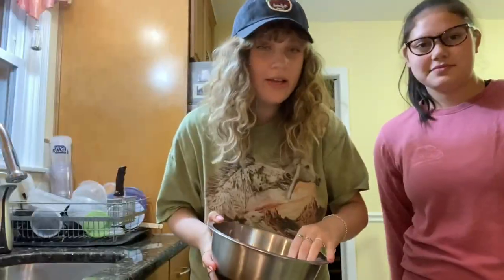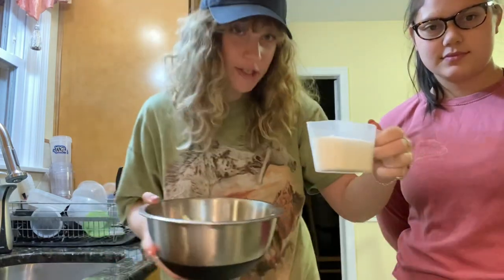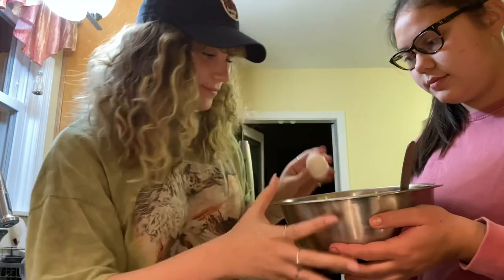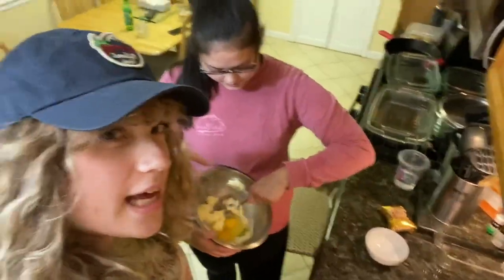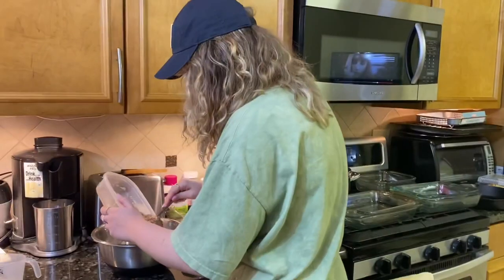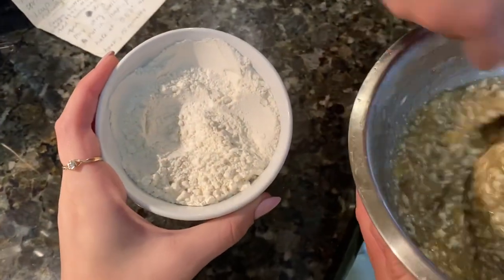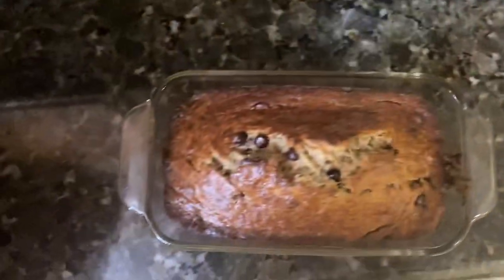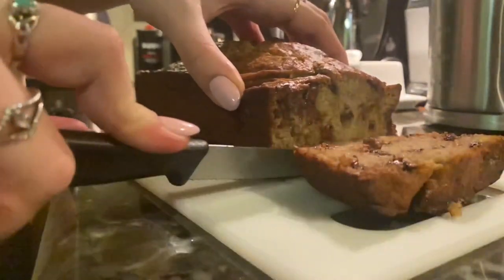Bake Acorn Bread With Me and My Dad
Hey Everyone! Today I am sharing a bake with me featuring my father, Reverend Olamina. Acorn Bread has forever been a staple in our household, as it is easy to make and the ingredients are accessible. My dad has always told me that acorns represent life, hope, and possibility, which is a message very important to me. I hope you all enjoy and re-create this recipe.

Recipe:

1 cup acorn meal
2 cup flour
1/2 tablespoons baking powder
3 teaspoon salt
1 tablespoons sugar
1 eggs, beaten or 1 egg substitute
1 cup milk
3 tablespoons oil